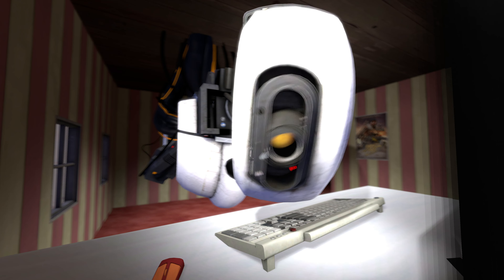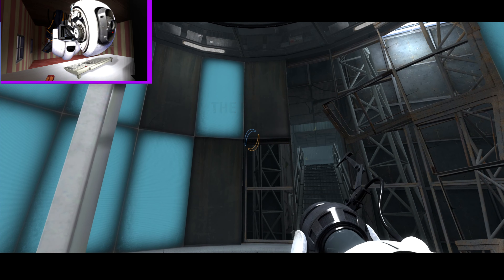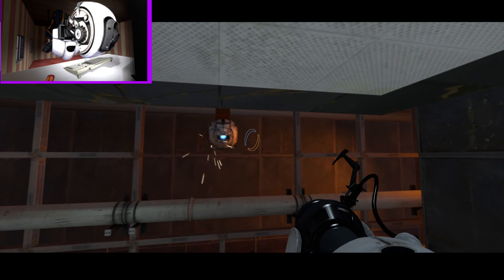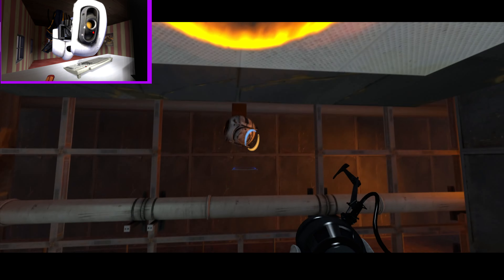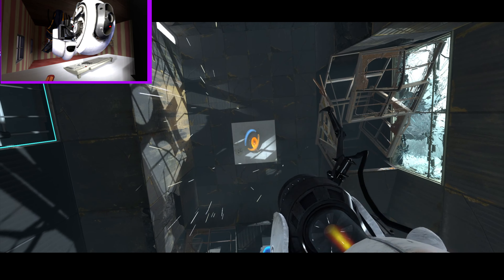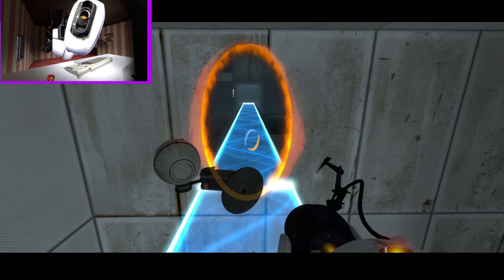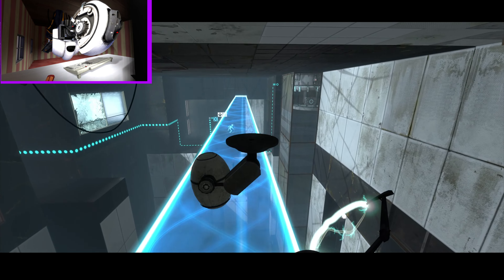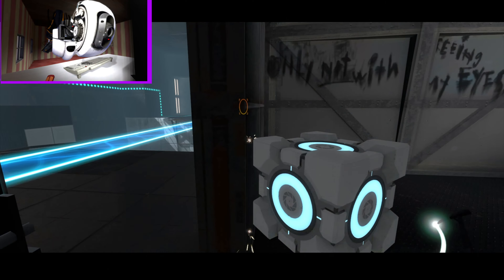GLaDOS Plays Portal 2 [Part 3]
Three! or tree...

Animation Made By 8-Bit Studios

GLaDOS Is Owned By Valve

Voice made by 15.AI